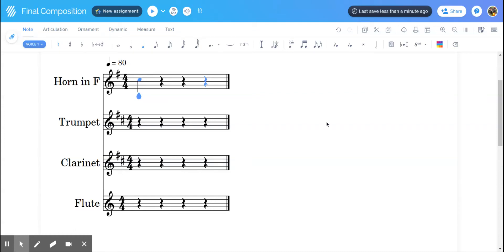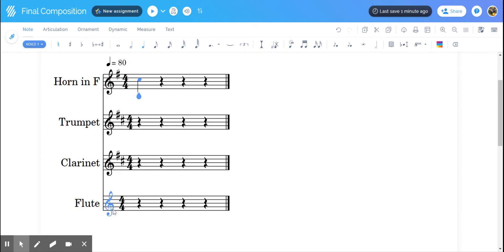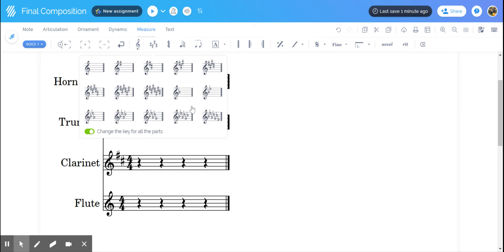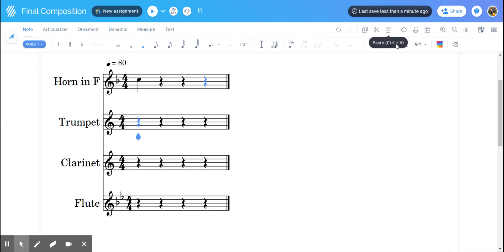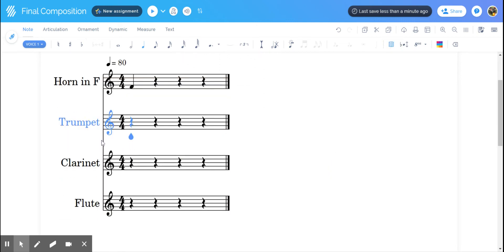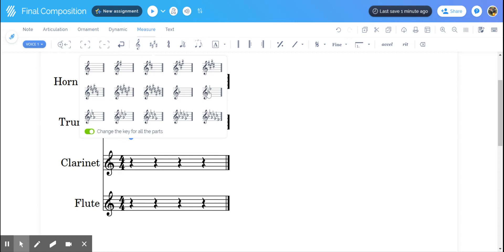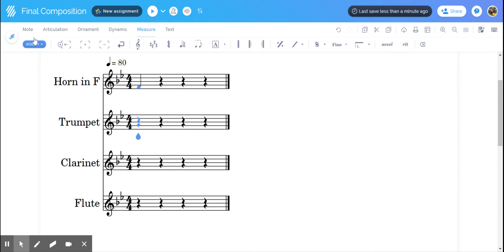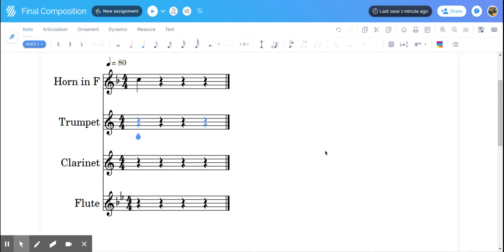Changing the Key Signature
2 Ways of changing the key signature in Flat.io